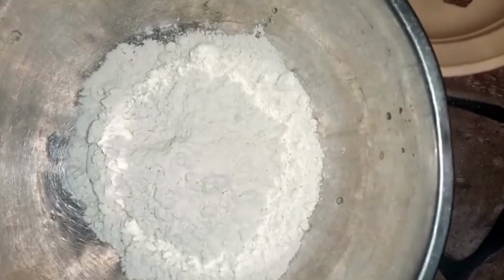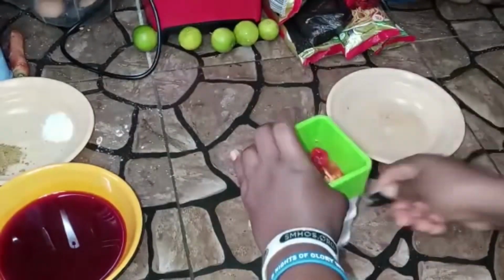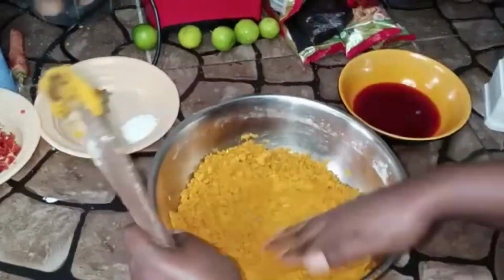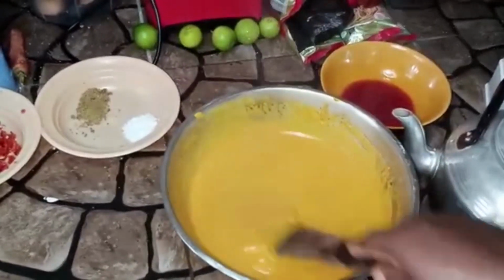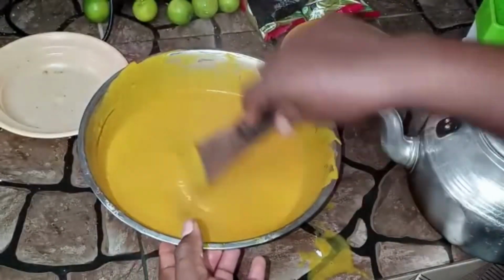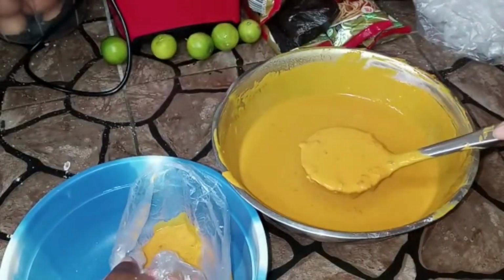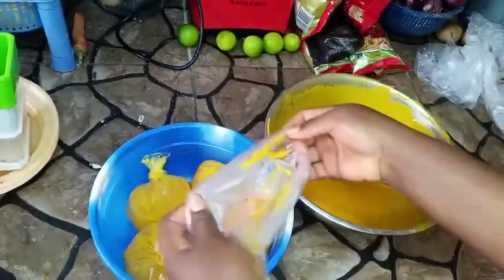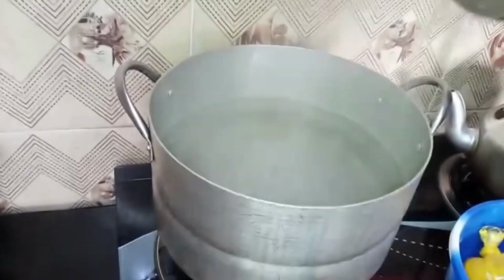"How to Make Authentic Nigerian Okpa – The Ultimate Recipe Everyone Loves!"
"Learn how to make authentic Nigerian Okpa with this easy step-by-step guide! A nutritious and delicious delicacy, perfect for any time of day. Okpa NigerianFood EasyRecipe"

Recipe
⭐️Grounded Okpa seed
⭐️Palm oil
⭐️Seasoning cube
⭐️Salt
⭐️Fresh pepper 🌶️
⭐️Nylon

Okpa contains valine, an amino acid that helps not only in the healthy growth of children but also in the normal regulation of the immune system and the body's nitrogen. Valine also aids in the management of stress, repairs the tissues of the muscles, and increases their metabolism